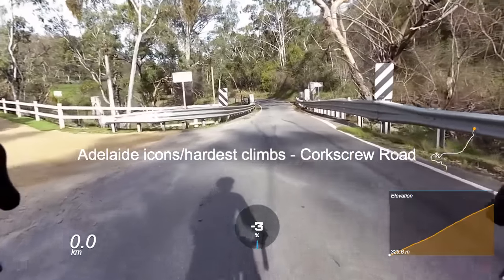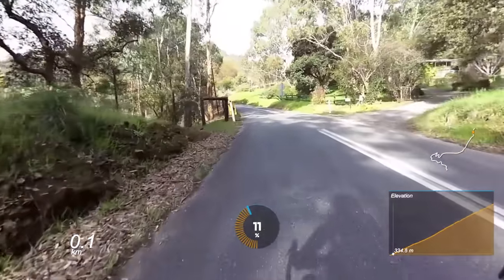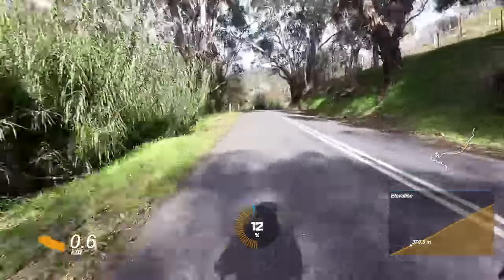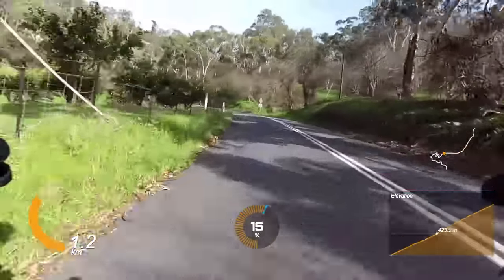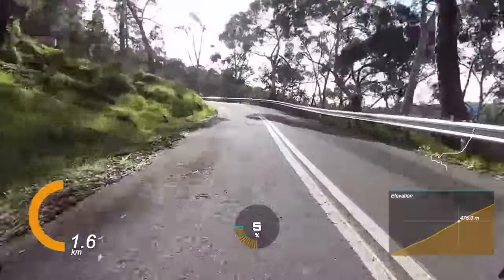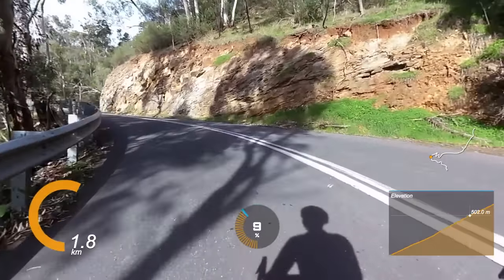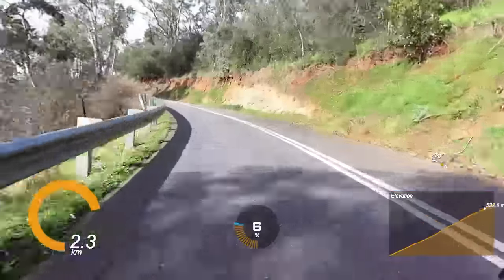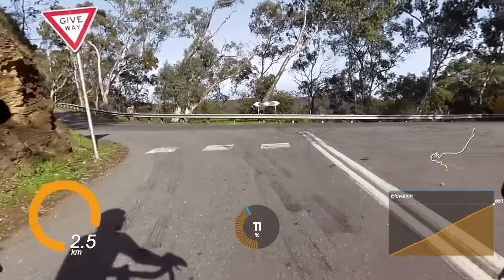Corkscrew Road - SA's hardest/iconic climbs - RideAdelaide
Come and climb Corkscrew Road, one of Adelaide's hardest and iconic climbs.